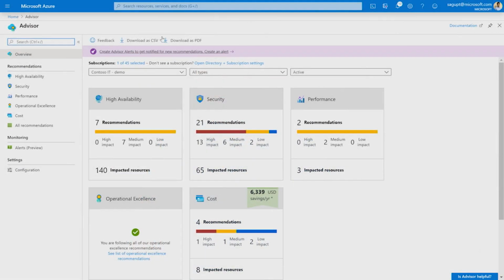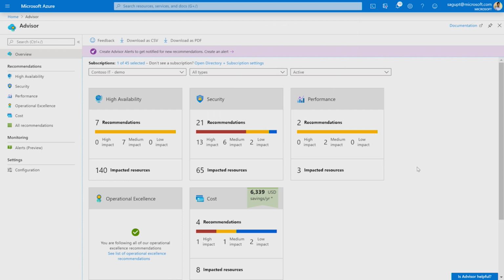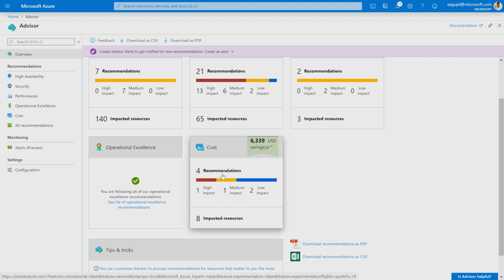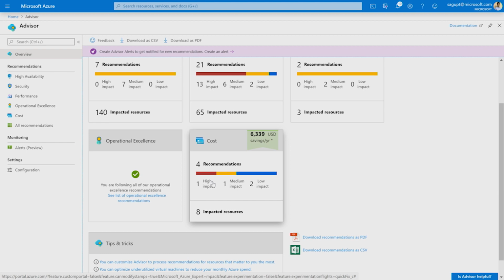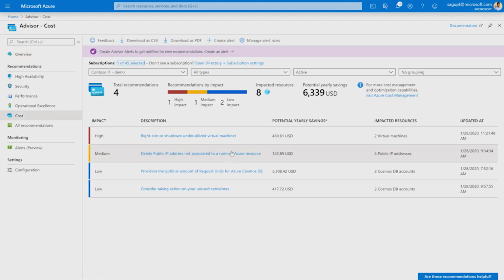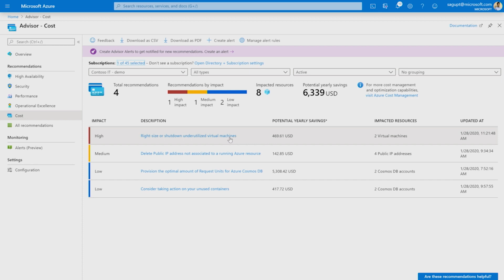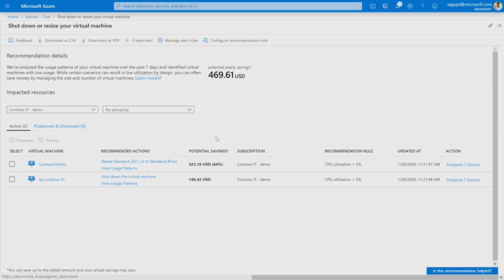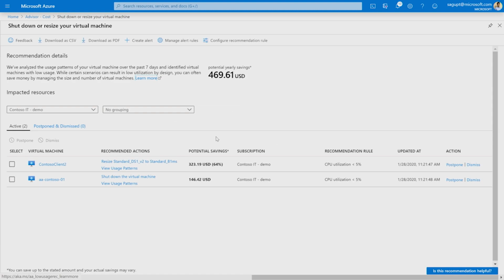How to use Cost Recommendations on Azure Advisor | Azure Portal Series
In this video of the Azure Portal “How To” Series, Azure Program Managers Leon Welicki and Saket Gupta show us how to save money in Azure using Azure Advisor cost recommendations. Azure Advisor helps you optimize and reduce your overall spending by identifying idle and underutilized resources.